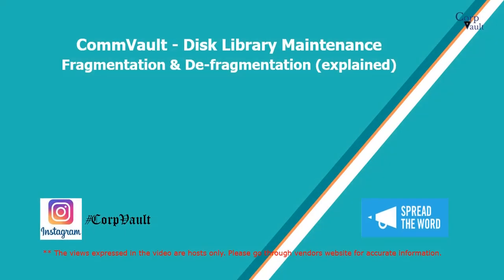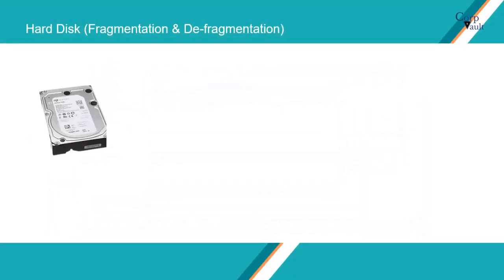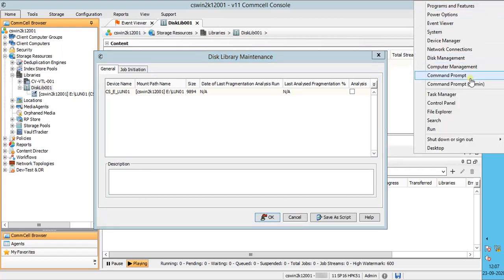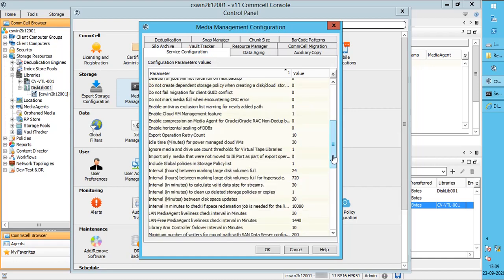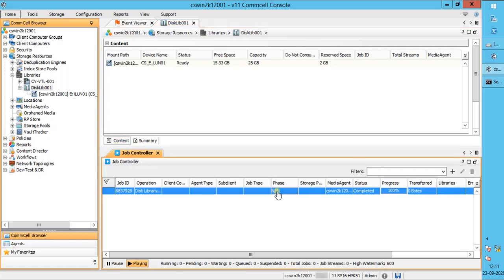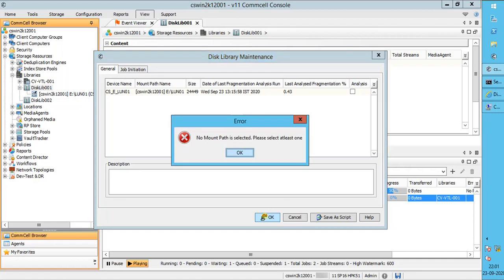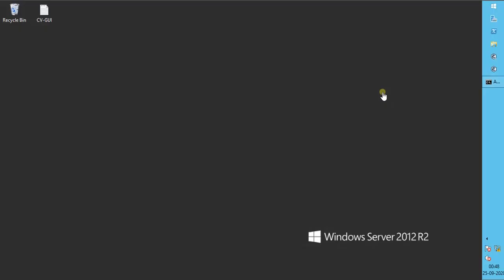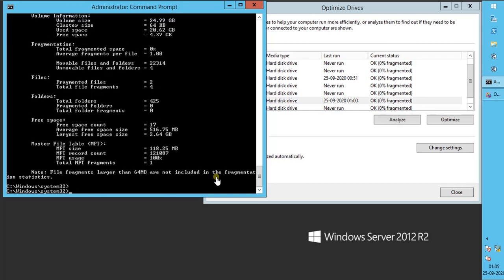Commvault Disk Library Maintenance (Fragmentation & De-fragmentation Explained)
| In this video, we discussed Commvault disk library maintenance. If your disk library performance is dipping then to keep the disk library healthy and faster, commvault recommends performing disk library maintenance under certain conditions which we will discuss in this video.